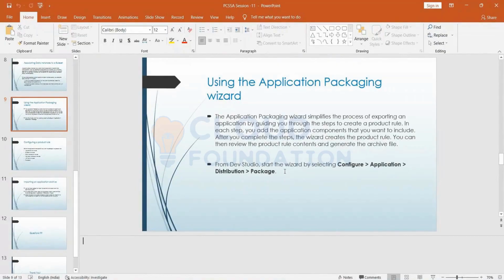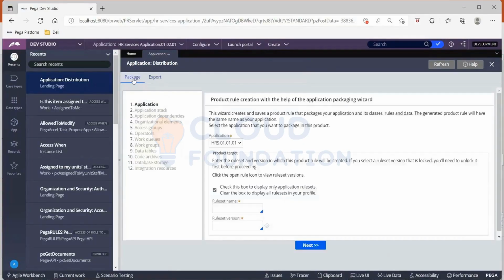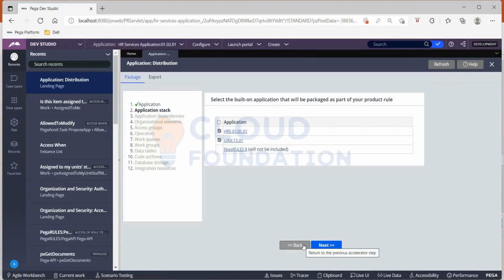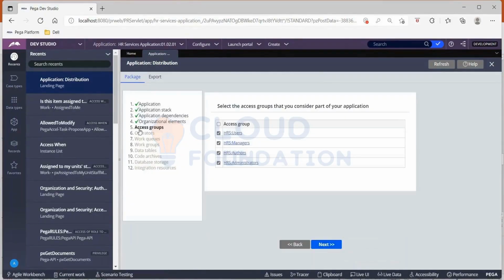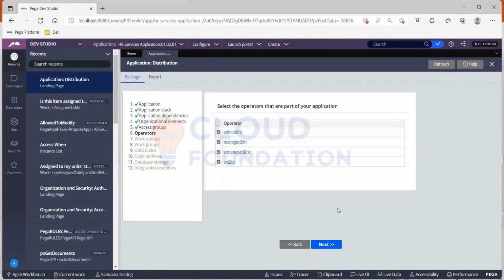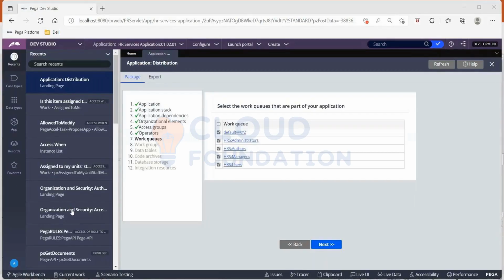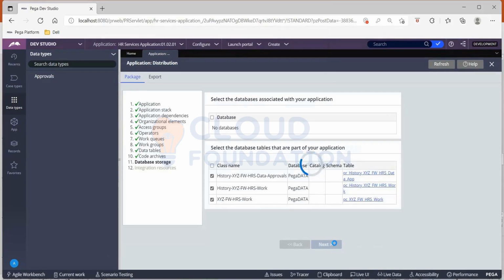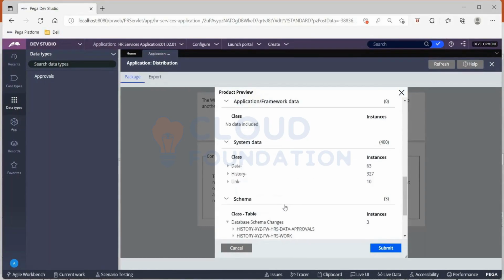Application Distribution in Pega CSSA |Pega CSSA Online Training | Pega CSSA Course |CloudFoundation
📌 Link to the PEGA CSSA Module 👉 PEGA Certified Senior System Architect (CSSA) Training

Title: Application Distribution in PEGA CSSA | Online Training for PEGA CSSA | CloudFoundation

Are you ready to learn how to master Application Distribution in PEGA CSSA? 🚀
This video shows you how to distribute applications in PEGA from start to finish, in line with the CSSA Certification module. Great for PEGA developers and people who want to be architects! 🎓

What You'll Learn in This Video:

What is Application Distribution in PEGA? 🔍 How to distribute apps across environments step by step 🔁
✅ Understanding Rule-Admin-Product (RAP) files 📦 ✅ Use of Product Rules in application packaging 🧩 ✅ Deployment methods: manual vs automated 🔄 ✅ Best practices for exporting, migrating & distributing PEGA apps 🧠 ✅ Real-time scenarios to help connect theory with practice 🎯 ✅ How to set up HRS (History, Rule, Schema) export 📁 ✅ Learn from certified PEGA experts 👨‍🏫 ✅ Boost your preparation for the PEGA CSSA exam 📘 ✅ Get access to downloadable resources & real-time case studies 📥 ✅ Hands-on demonstrations with cloud access 🖥️ ✅ Lifetime video access & 24/7 learning platform 🕒 ✅ Job-ready skills with project-based learning 💼
✅ One-on-one help with mentoring 💬 Learn at your own pace and on your own schedule 📅
✅ Tips for writing a resume and preparing for an interview

📌 Here is the link to the course again for quick access
🌐 To find out more about CloudFoundation and other PEGA modules, go

PEGA Application Distribution
PEGA CSSA Course
Rule-Admin-Product
PEGA RAP File
PEGA Application Export
PEGA Deployment
PEGA HRS Export
PEGA Schema Migration
PEGA CSSA Certification
PEGA Training Online
PEGA 8.8 Features
PEGA System Architect
PEGA Environment Movement
PEGA Real-Time Projects
PEGA Cloud Foundation
PEGA Agile Studio
PEGA DevOps Tools
PEGA Branch Merge
PEGA Case Management
PEGA Hands-On Lab
PEGA Interview Questions
PEGA Export Process
PEGA Application Packaging
PEGA Migration Strategy
PEGA Platform Setup